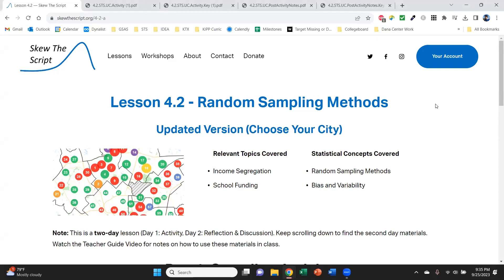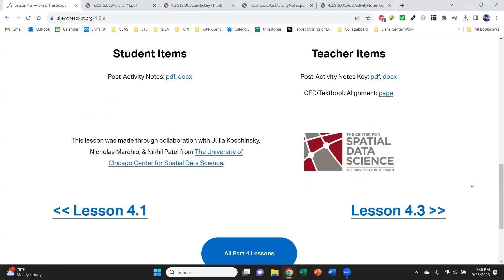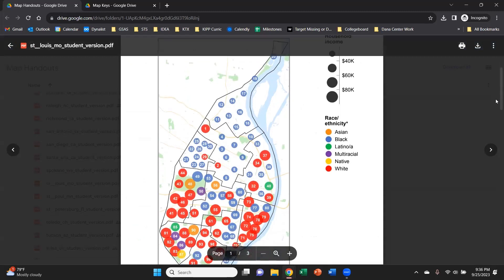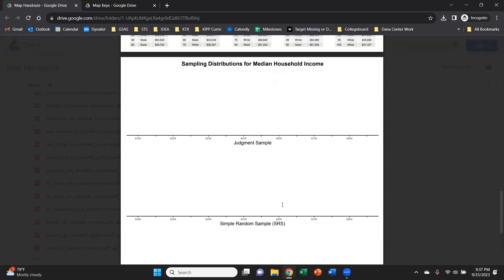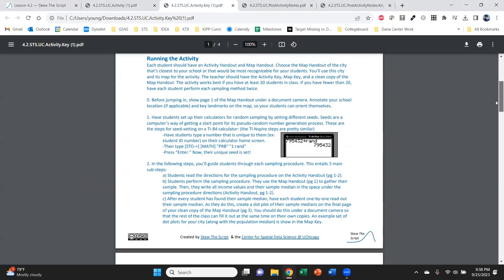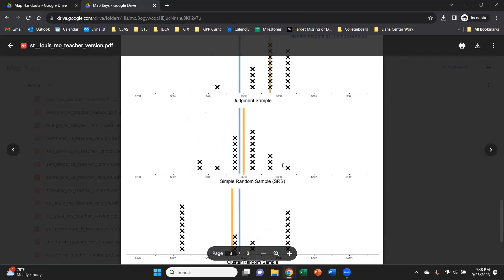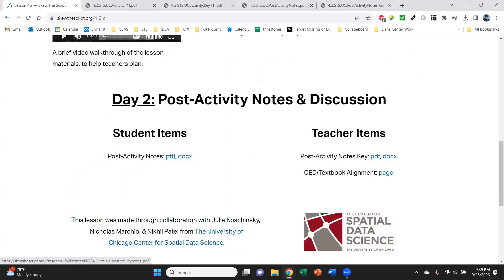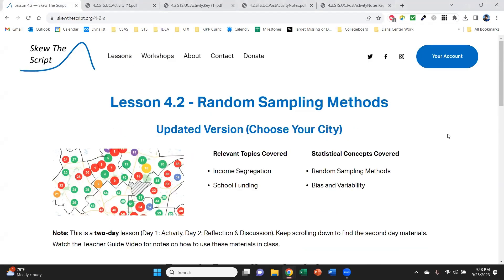AP Stats 4.2 - Random Sampling Methods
Relevant topics: shrinking middle class neighborhoods, school funding
Statistics topics: random sampling methods, bias and variability